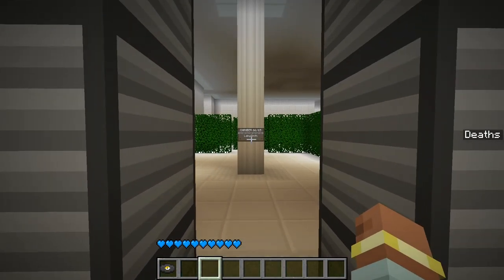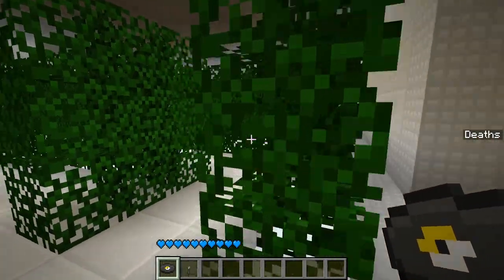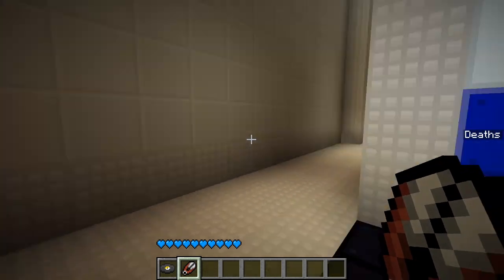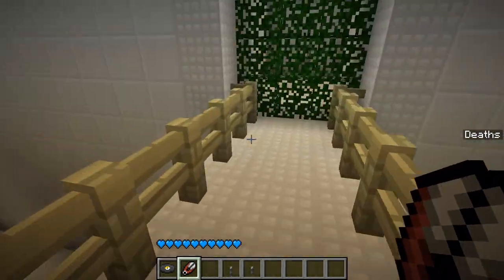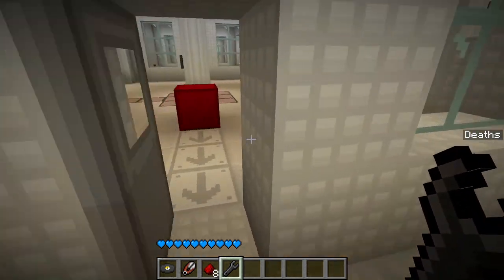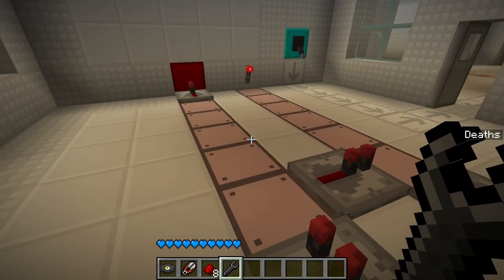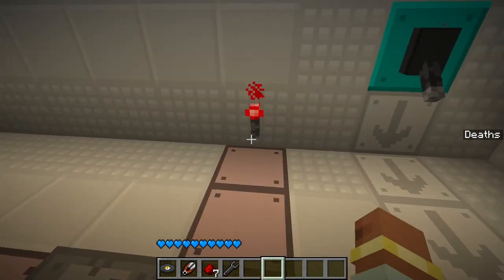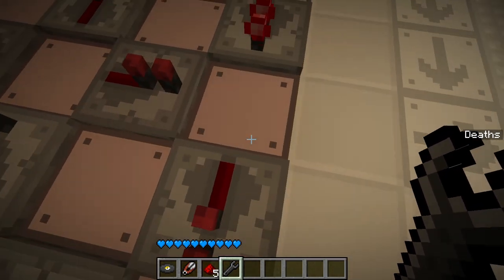Red Stone Conundrum - Minecraft Gameplay from a Newbie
Despite some reservations after finding the boarded-up remnants of Test Track 1, we continue onwards through the tests and all is going well until the Red Stone circuits. My noobness is on full show here so please enjoy laughing at my smooth-brain antics!